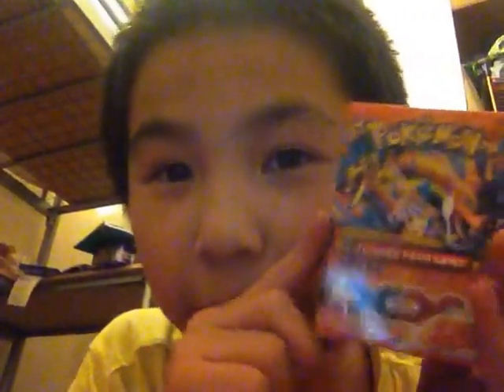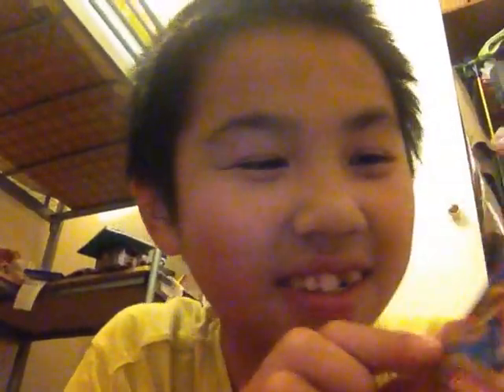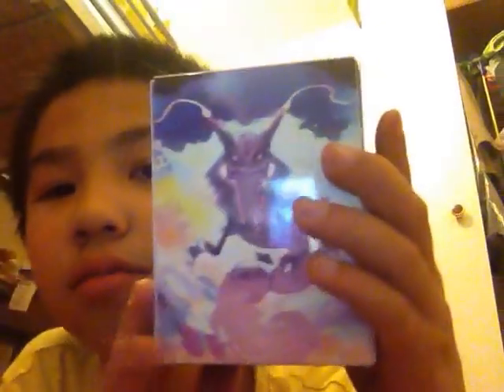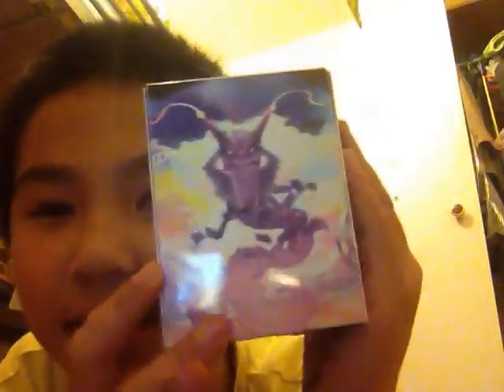Mystery Package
Sorry it was short but a part 2 will come